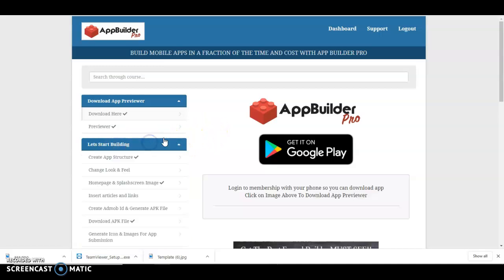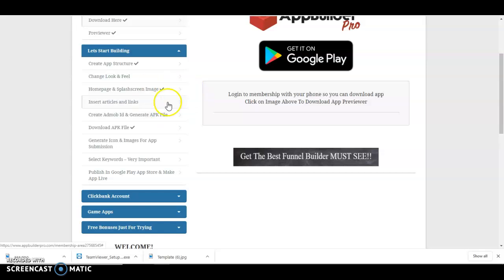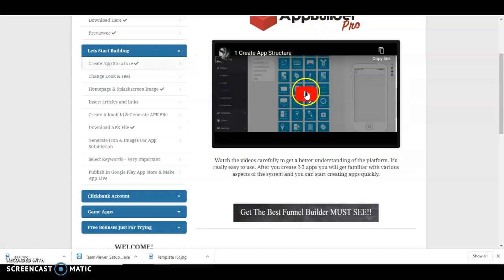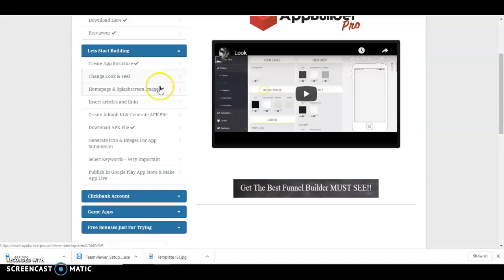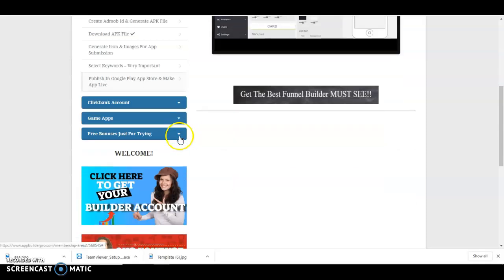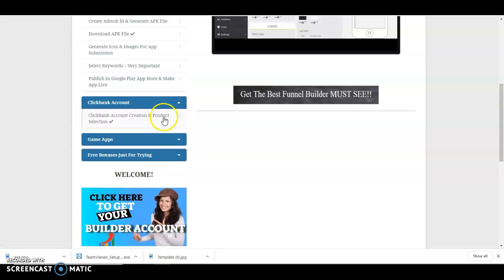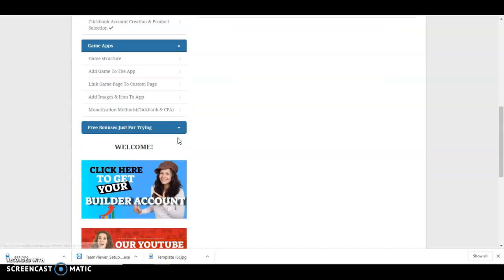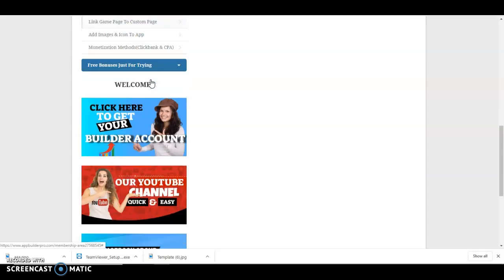App Builder Pro | App Builder - Learn to quickly build interactive maps in app builder apps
🔥 Easy Mobile App Builder No Coding Required 🔥

Questions? Please share below in the comments👇

abp builder | app builder for android.

abp App Builder software allows businesses to develop mobile apps in a matter of minutes, no coding required

Before you start figuring out how to create an app, you need to first define the reason why you want to create that app in the first place Top tutorials show you how to make an app for any platform

 developersiphone app builderkinds of app builder softwaremobile app buildermobile app developermobile app makerwebsite maker app

As there is a variety of app builder for ios app distribution methods accessible in the market

Build powerful custom mobile apps for iOS & Android using our intuitive and easy to use mobile app builder  App Maker is included with G Suite Business and Enterprise editions as well as with G Suite for Education

In this goodbarber review you will learn how app creation works in this app builder and we will also show its pros and cons...